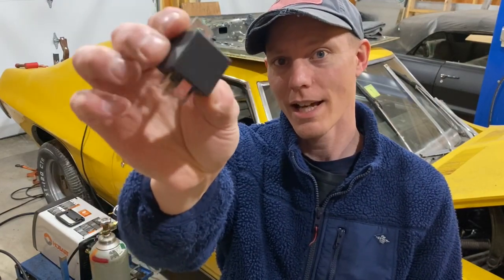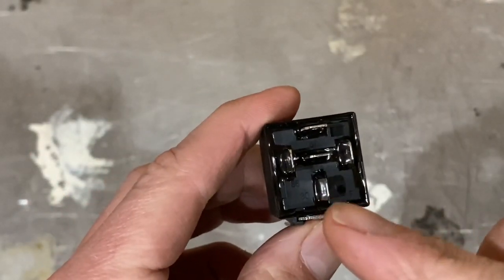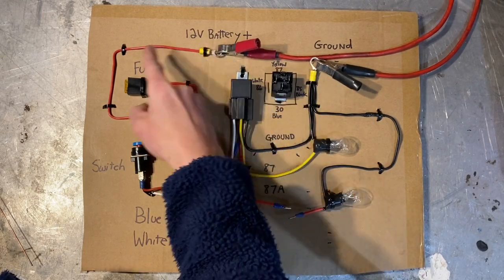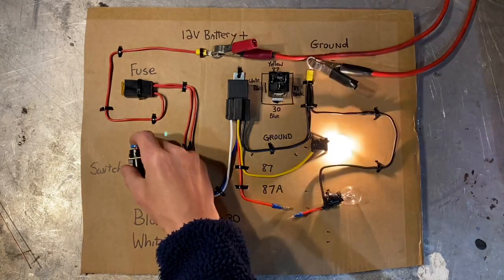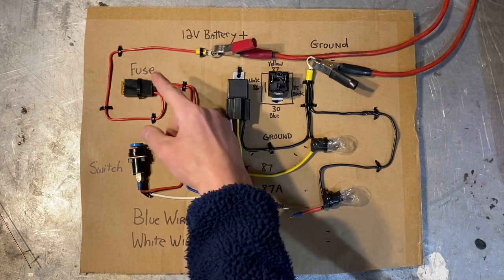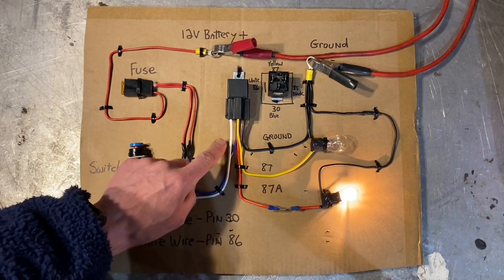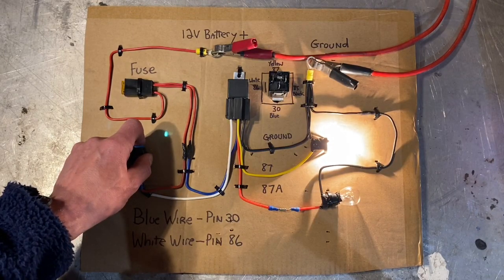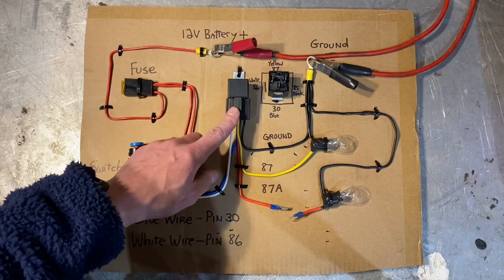How to Wire a 5 Pin Automotive Relay. Pins 87/30/85/86/87a . Bosch Style. Fans / Fuel Pump / Lights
This is a how-to video for wiring a 5 pin Bosch-style Automotive relay. I’ve created an actual circuit for you to follow along with, and I explain how they work. Relays are important to have for Fuel Pumps, Electric Fans, Horns, Aftermarket Lights, etc. They protect the switch from damage by passing the higher amperage through the relay instead of the switch. In this specific diagram, it is wired as a "positive trigger" relay. That means that you are controlling the positive side of the circuit with a switch, rather than the negative side.

0:00 How to Wire a Relay
0:52 Pin 30 - Power goes into this from the battery.
1:05 Pin 87 - Power comes out of this and goes to your accessory with the switch ON.
1:23 Pin 86 - Power goes into this from the switch.
2:01 Pin 85 - Goes to ground.
2:15 Pin 87A - Power comes out of this with the switch OFF. It doesn't need to be used.
2:36 Relay Diagram Recap

How to Wire a Relay:
Pin 30 – Power goes INTO this pin from a 12v power source (This could be a battery or fuse box). You should always run a fuse in between the power source and the relay. The fuse size depends on what you are powering. See this video to learn about proper fuse sizing.

Pin 87 – Power will come OUT of this pin. This pin needs to be connected to the power side of your accessory (LED light, fuel pump, radio, etc.)

Pin 86 – Power goes INTO this pin FROM the toggle switch. The other side of the switch should be connected to a power source (A battery or fuse box.) Theres should always be a fuse in between the power source and switch. See this video to learn about proper fuse sizing.

Pin 85 – This connects to ground. The chassis, body, negative terminal on battery should all work if they are already grounded properly.

Pin 87a – Power will come OUT of this pin when the toggle switch is turned OFF. This pin is not always needed and can be ignored if so.

Relays from the video:
🔗 5-Pin Relays
🔗 10 Pack of Fuse Holders